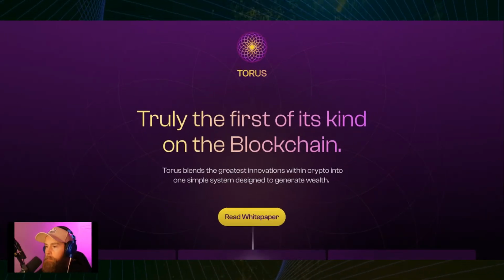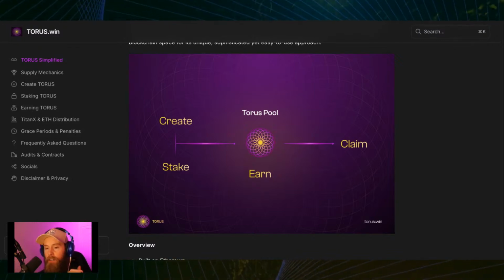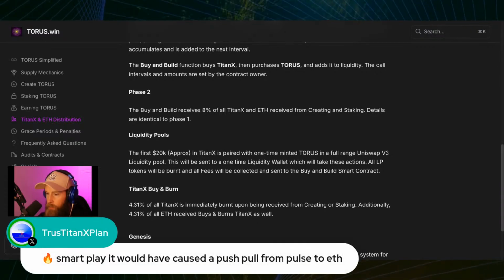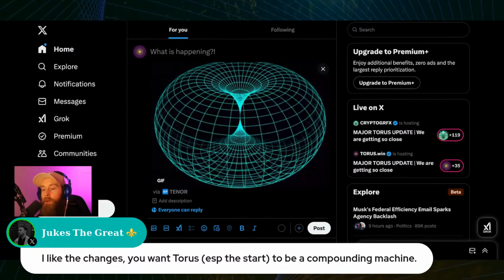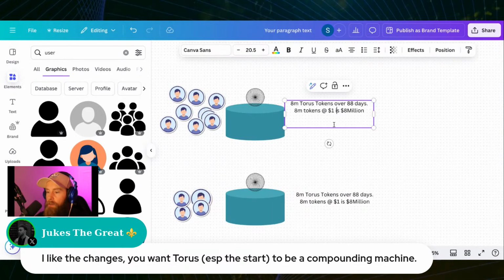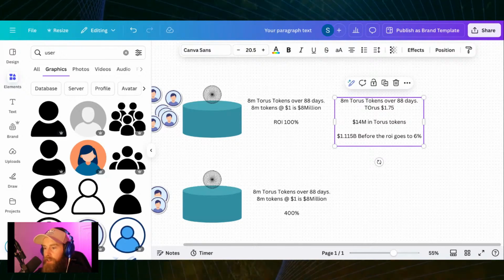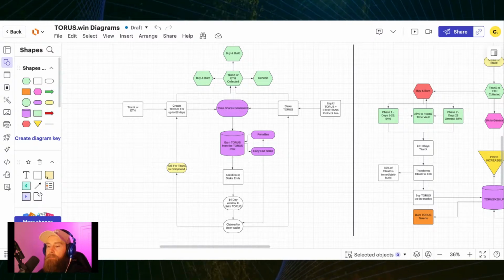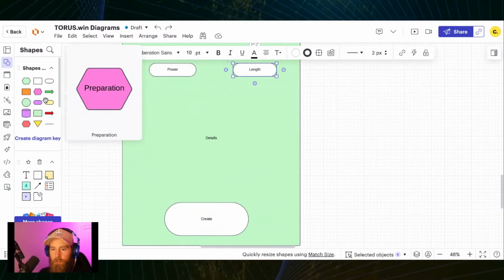MAJOR TORUS UPDATE | We are getting so close